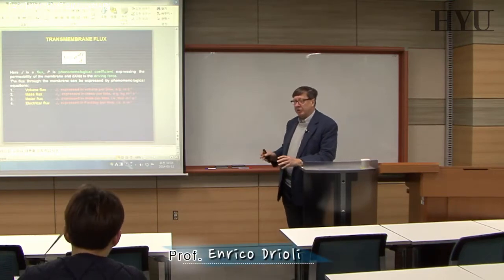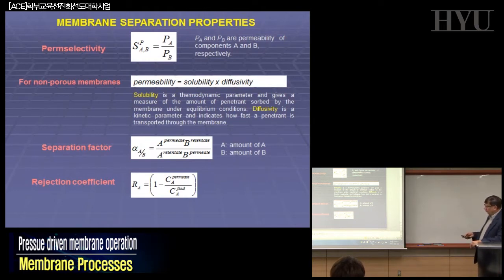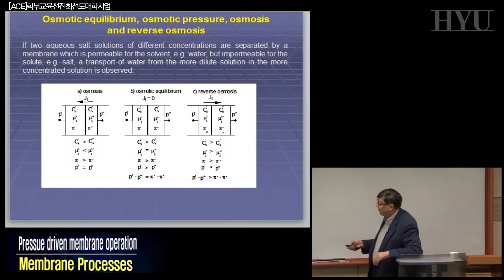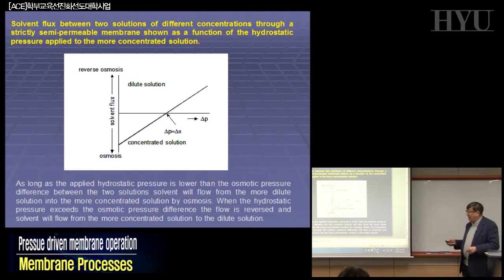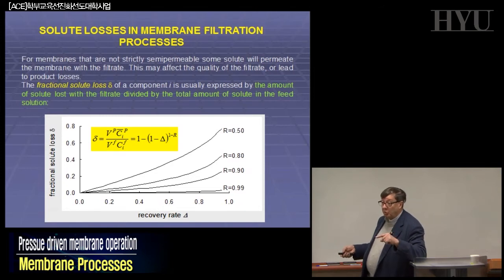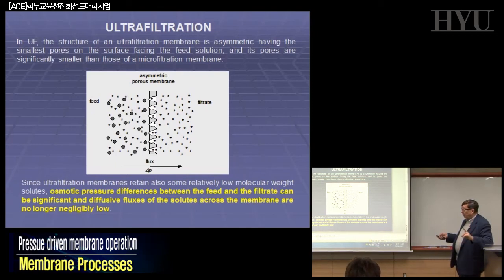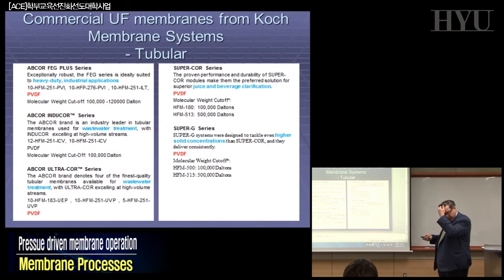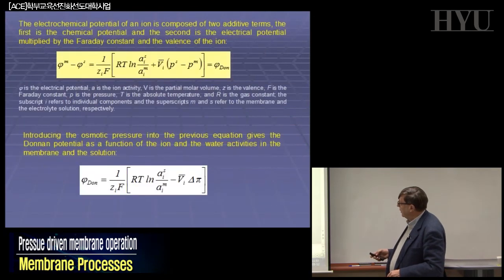20140312 분리막공정 3강 Pressue Driven Membrane Operation